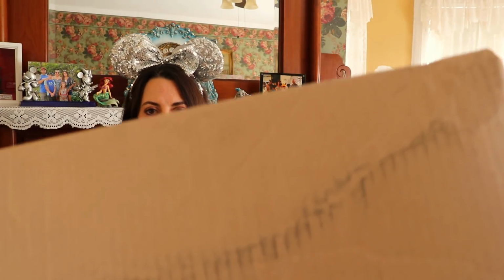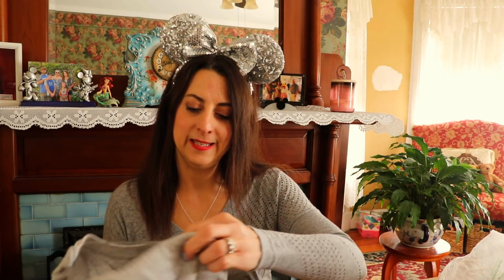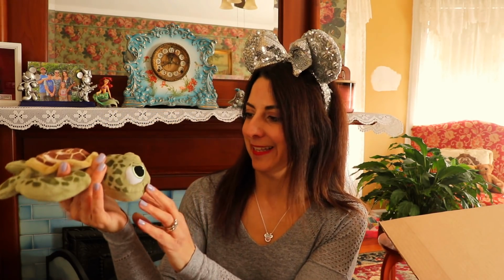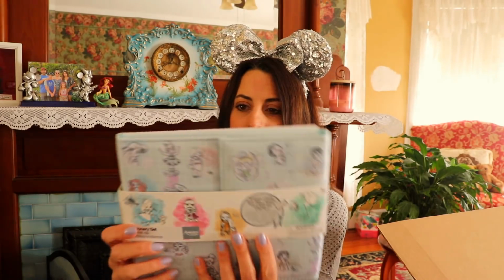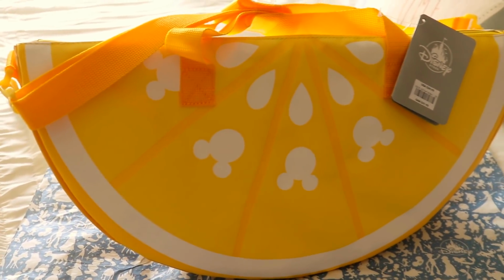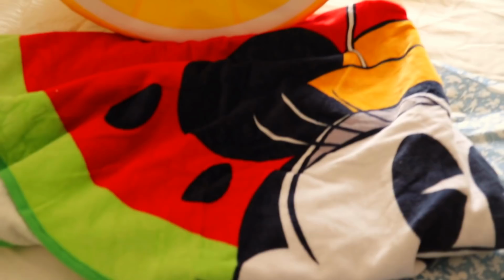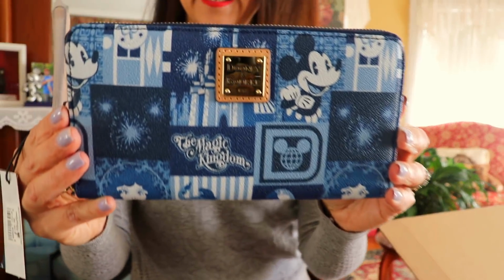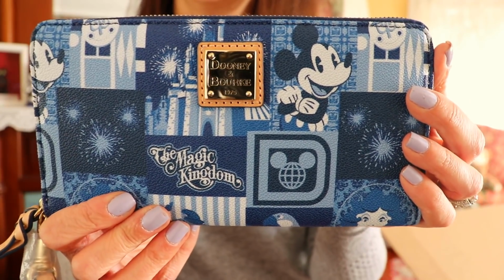Disney Haul Unboxing & Dooney and Bourke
I am so excited to share my Disney Haul Unboxing & Dooney and Bourke Wristlet.  I have waited such a long time for this Dooney and Bourke and it was not easy to get.  I love shopping for Disney Park Merch.  I hope that you enjoy!

My name is Jen and I would like to share with you some of the things that I try to do to make my home a happy one.  I am a SAHM with 3 children ages 7, 13, and 15.  Join me as I organize, travel, shop, and spend time with family.  I hope that that you enjoy!

Snail Mail:
Jen Brennan

THREDUP:  FREE $10 to spend on any purchase with THREDUP